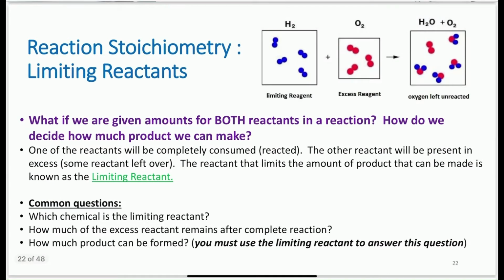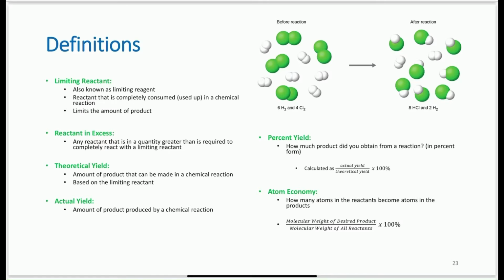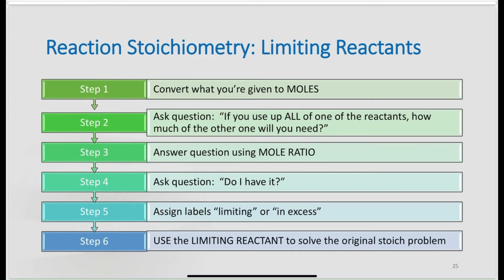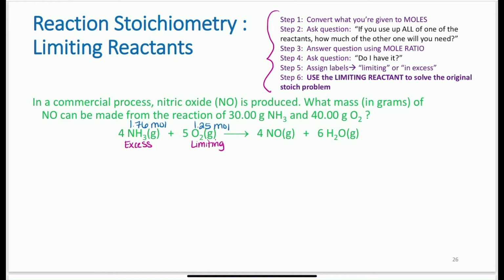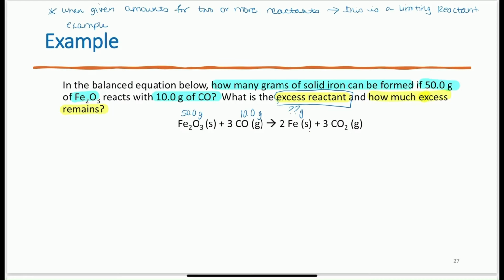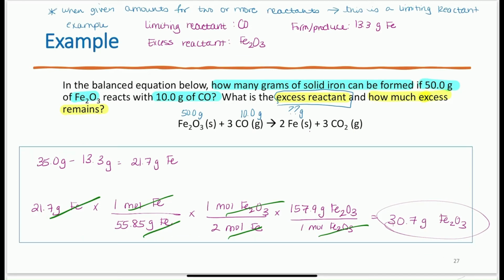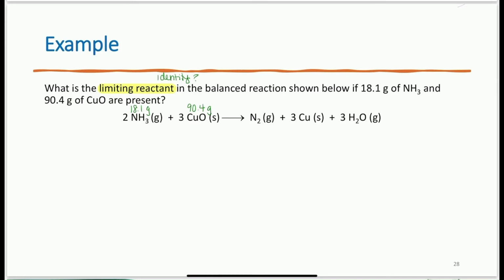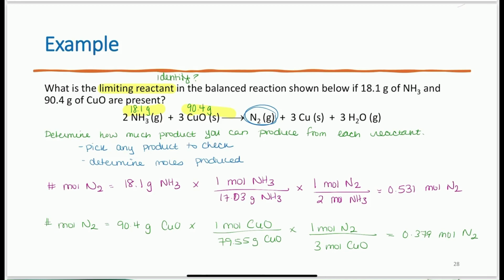Limiting and Excess Reactants